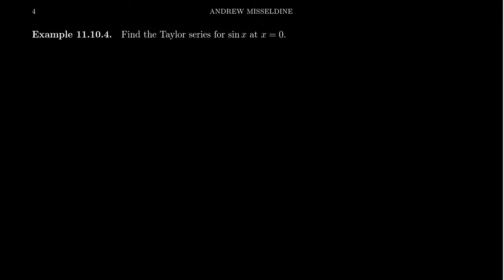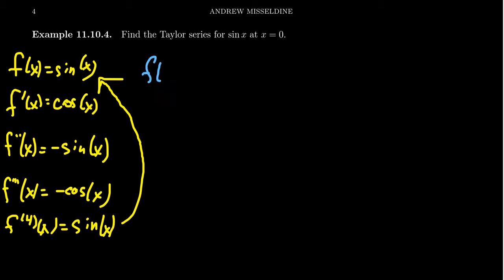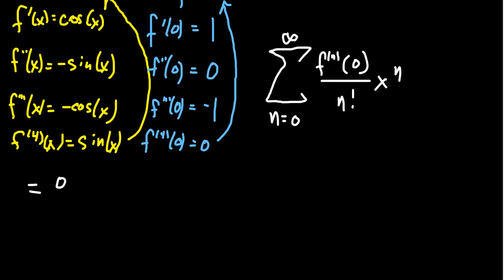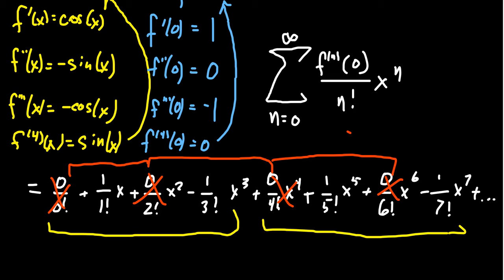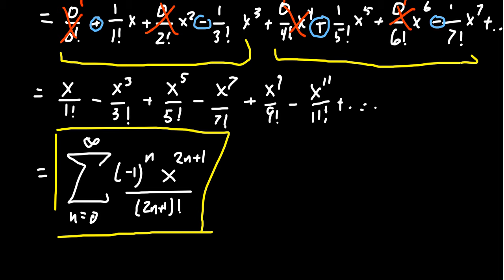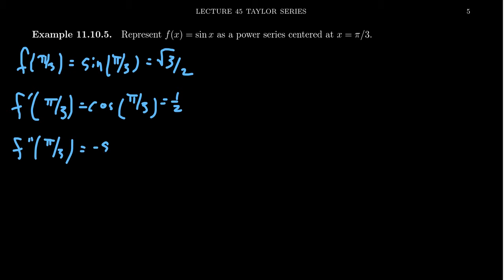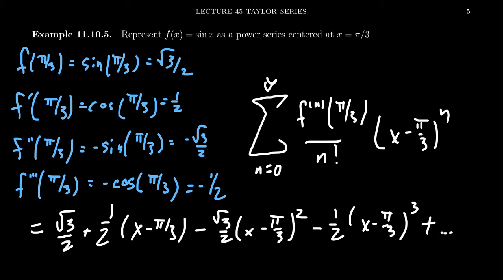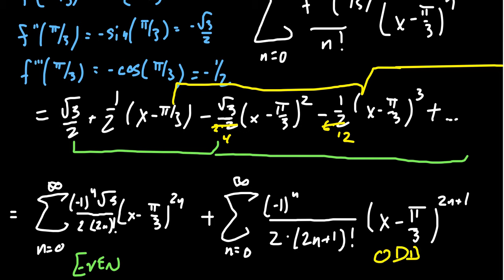The Maclaurin Series for Sine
In this video, we compute the Maclaurin series for the sine function, y=sin(x).

This is lecture 45 (part 3/4) of the lecture series offered by Dr. Andrew Misseldine for the course Math 1220 - Calculus II at Southern Utah University. A transcript of this lecture can be found at Dr. Misseldine's website or through his Google Drive